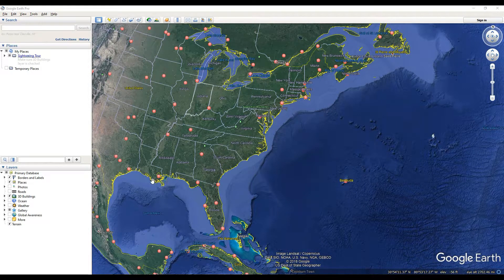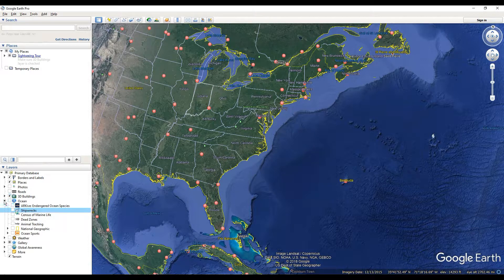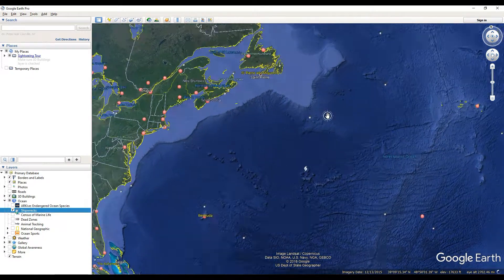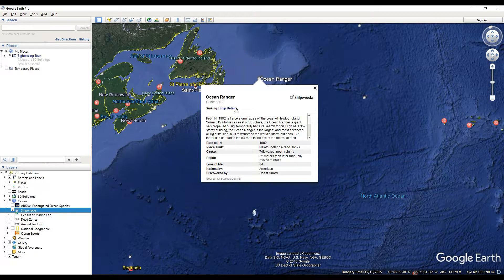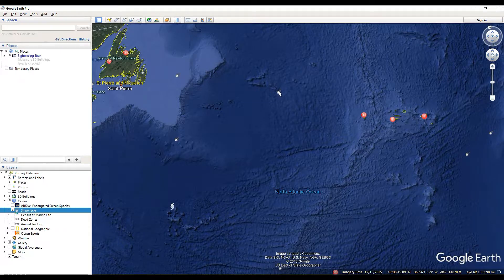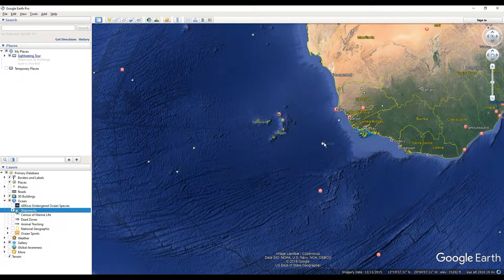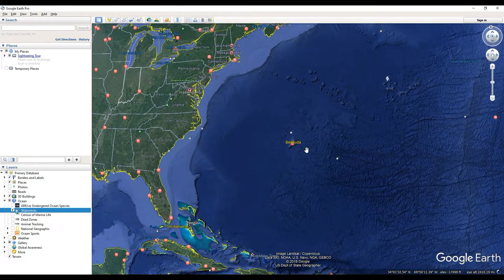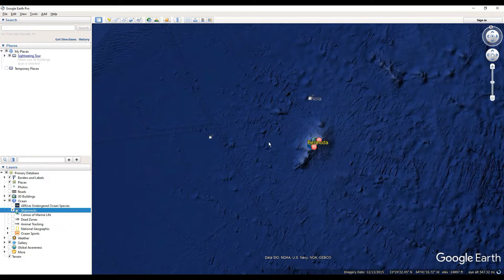How To See Shipwrecks in Google Earth Pro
My website where you can see more of what I'm doing - micahjohns.com

In this video, I'm going to show you how to see shipwrecks in Google Earth Pro.

Shipwrecks are fascinating and mysterious, and with Google Earth Pro, you can explore them from the comfort of your own home. I'll show you how to find them, and then I'll give you a few tips on how to get the most out of your experience.

First, I'll show you how to search for shipwrecks in Google Earth Pro. You can use the search bar to type in "shipwrecks" and then select the "Ships" layer from the menu. This will bring up a list of shipwrecks that you can explore.

Next, I'll show you how to use the 3D view to get a better look at the shipwrecks. You can use the 3D view to zoom in and get a closer look at the shipwrecks. This will give you a better understanding of what the shipwrecks look like and how they are situated in the water.

Finally, I'll give you a few tips on how to get the most out of your experience. You can use the historical imagery feature to see how the shipwrecks have changed over time. You can also use the Street View feature to get a closer look at the shipwrecks.

For more information on how to see shipwrecks in Google Earth Pro, check out the following helpful links: